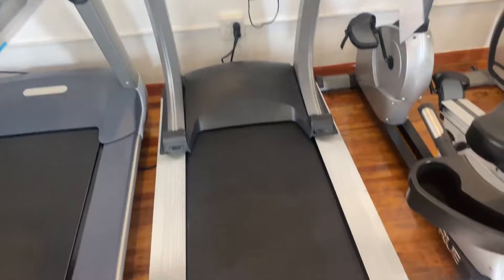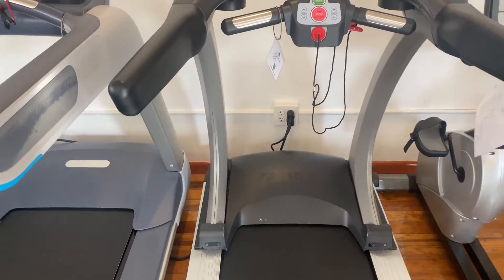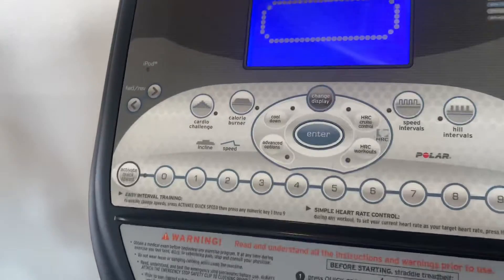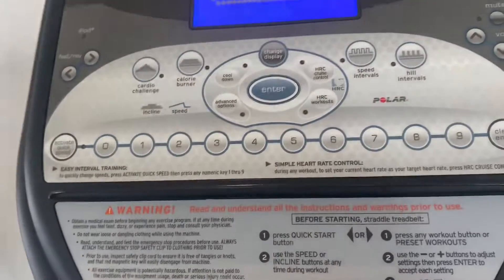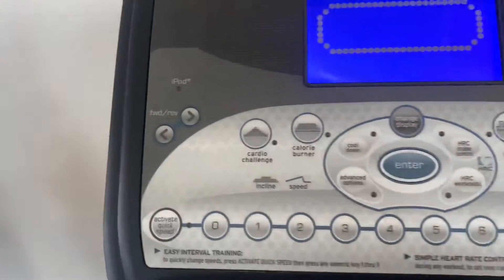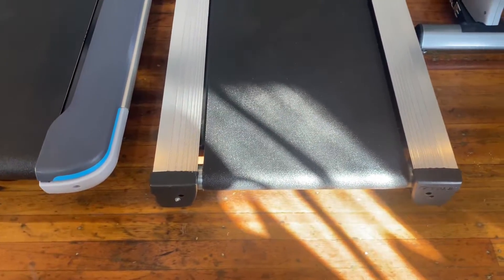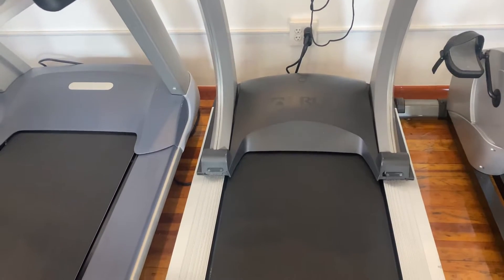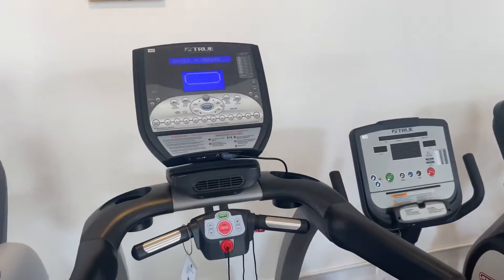True CS500 Treadmill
314 E 4th Street Loveland Co